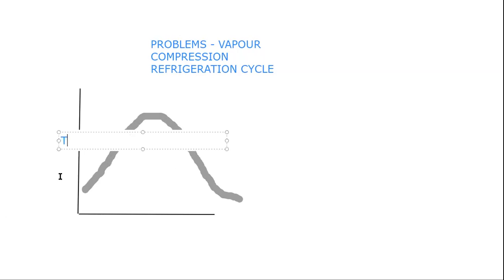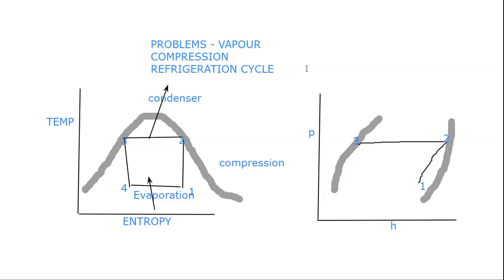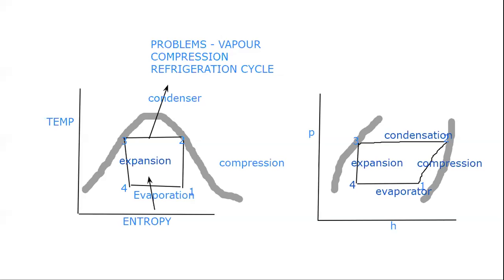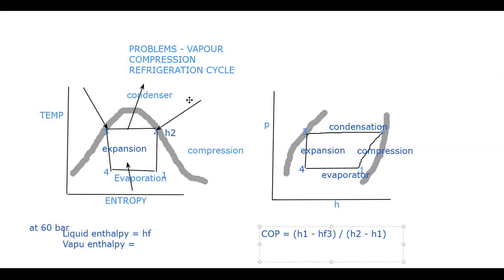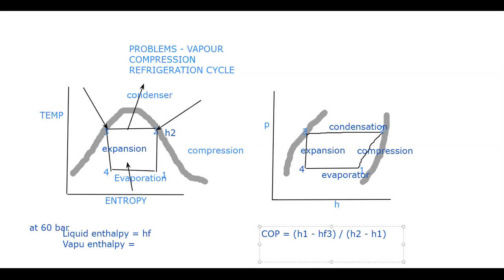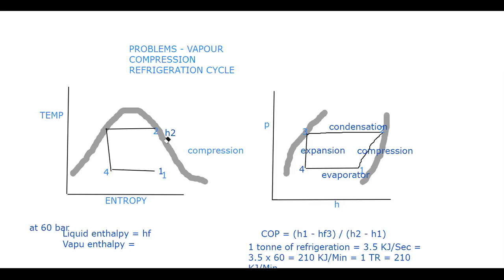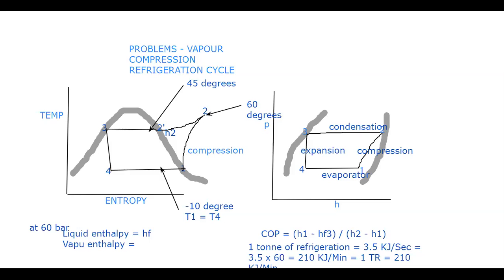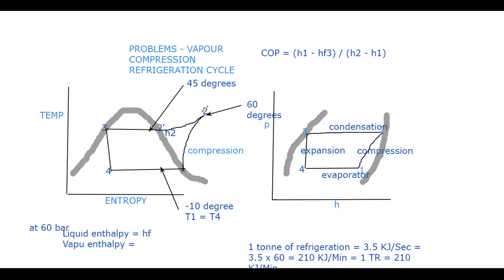Vapour Compression Refrigeration Cycle with Superheated Vapour Explained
Er. Pala Venu Gopal, M.Tech | Vapour Compression Refrigeration Cycle with Superheated Vapour

In this video, we explore the **Vapour Compression Refrigeration Cycle** with a focus on **superheated vapour conditions**. Learn how superheating affects system performance, efficiency, and refrigerant properties using **T-S and P-H diagrams**. Perfect for **mechanical engineering students** and professionals preparing for exams or interviews in **thermodynamics and refrigeration systems**.

🔹 Topics Covered:
* Components of the VCR cycle
* Effect of superheating on refrigeration efficiency
* T-S and P-H diagram explanation
* Example problems and analysis